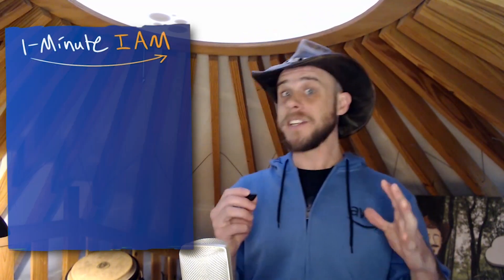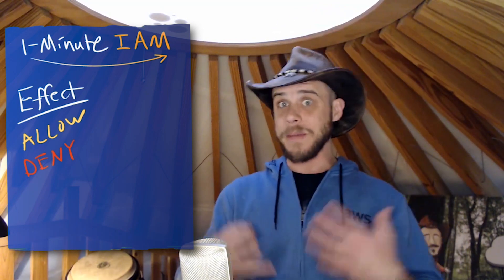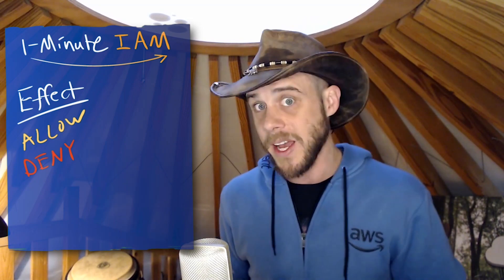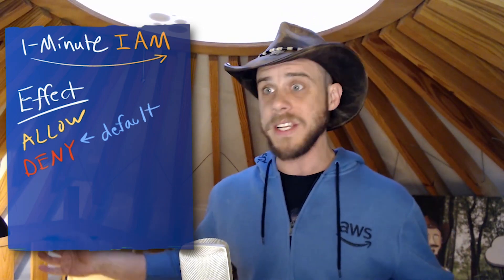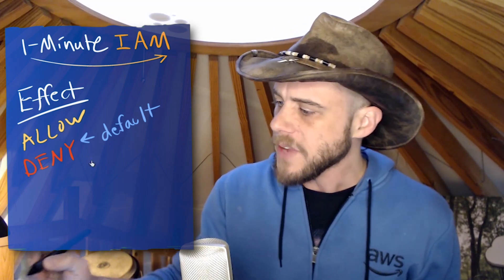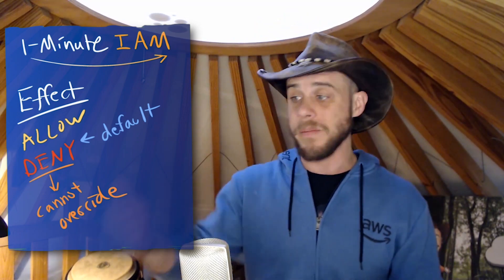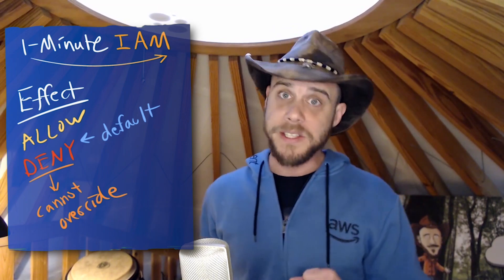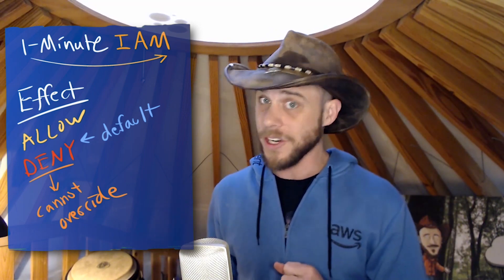Policy Statement EFFECT - 1-Minute IAM Lesson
Bart continues his AWS Identity & Access Management video series. Today he is talking about working with the EFFECT element of policy statements. Studying IAM is a great way to prepare for any AWS certification!